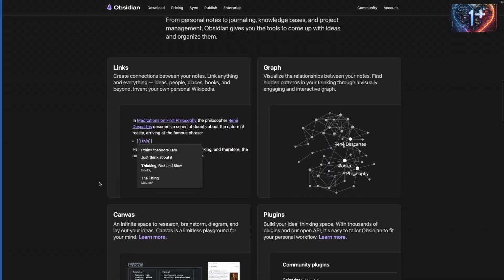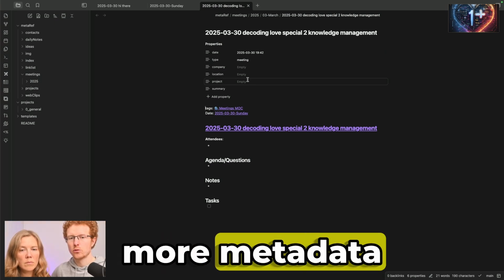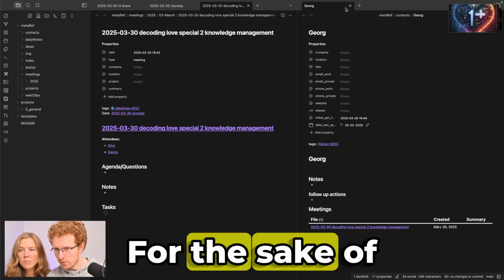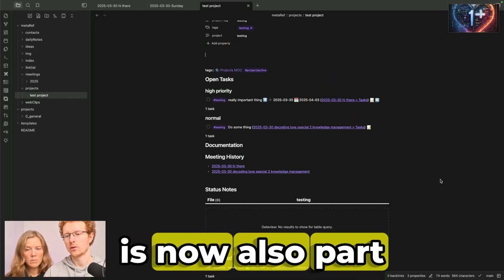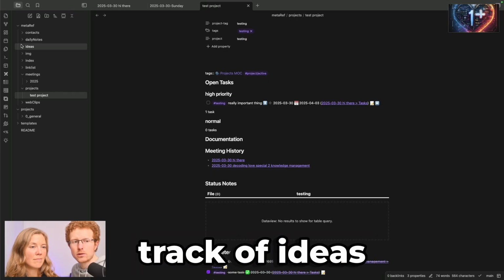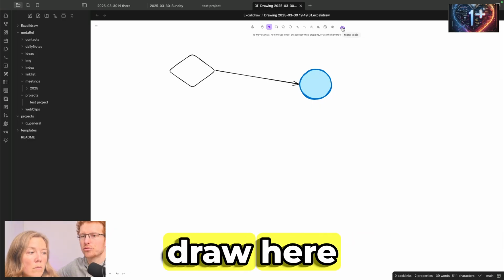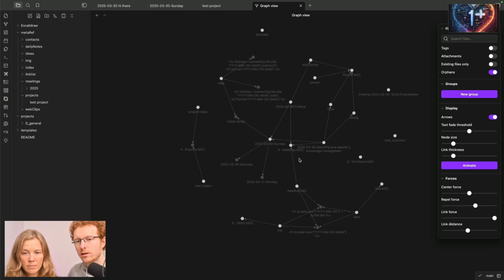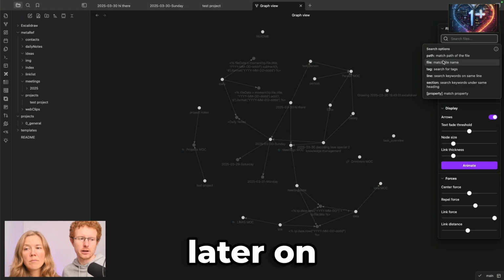005 Knowledge management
Special: How to effectively manage Knowledge with obsidian

Sharing a template project

See show notes